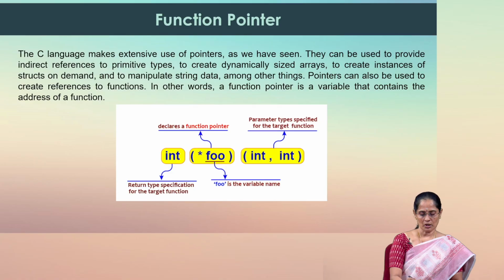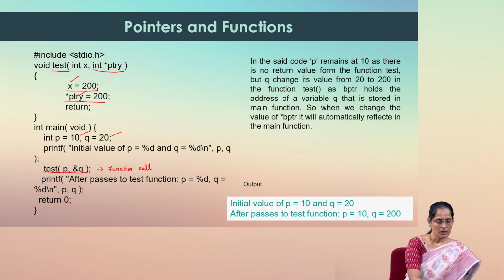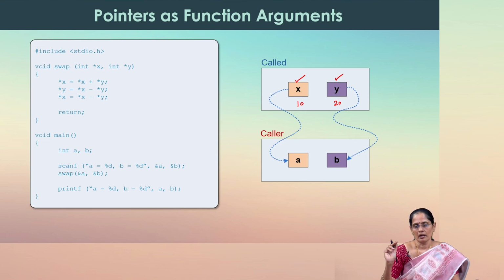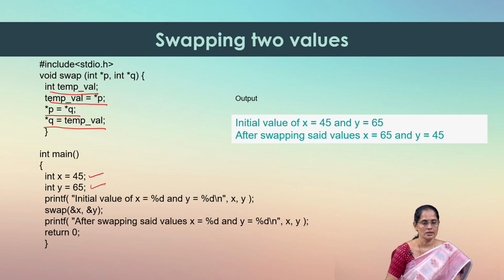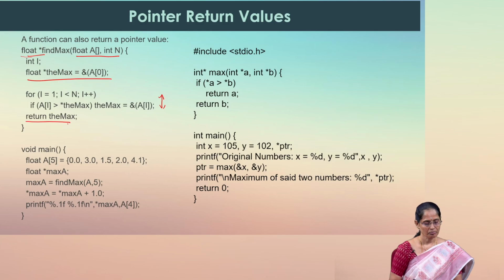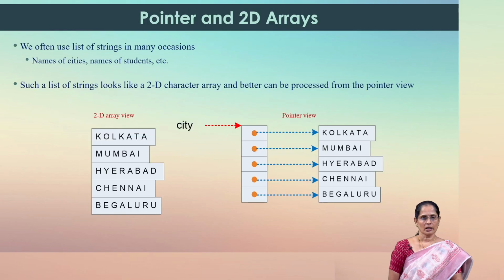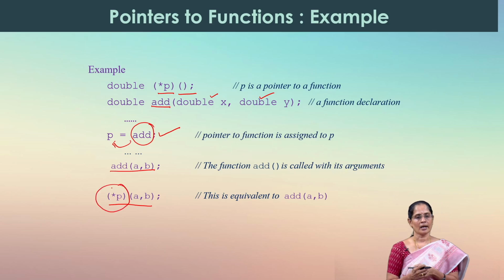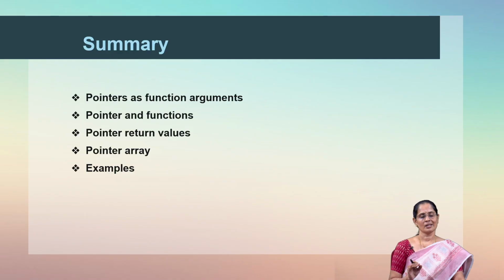AI-L-159-Pointers and Functions Session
Subject : Applied sciences
Course Name : Computer Science (Artificial Intelligence)
Name of Presenter: Dr.S.Chithra